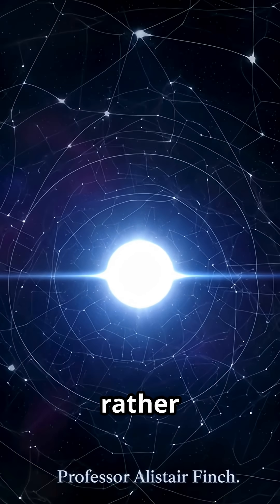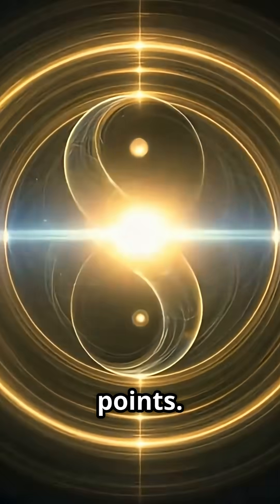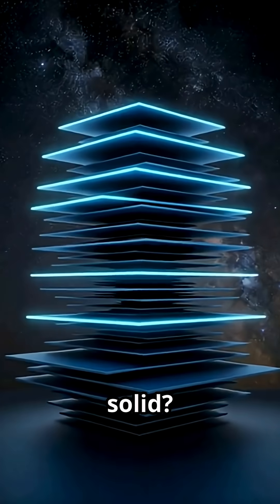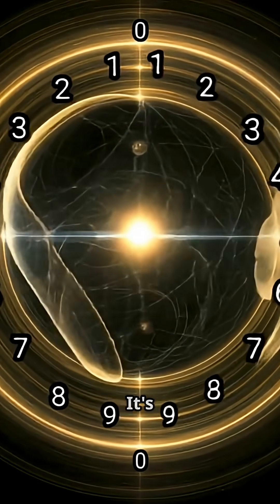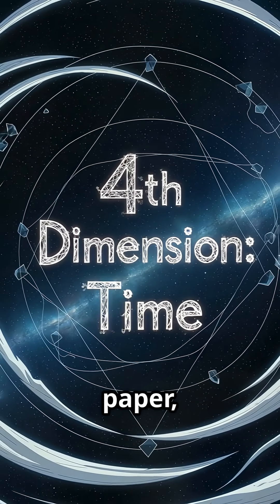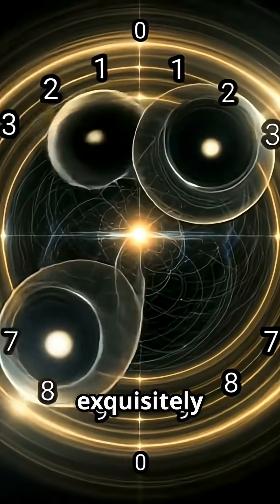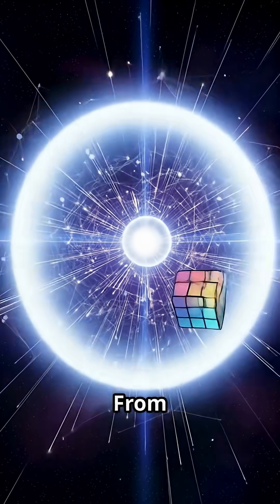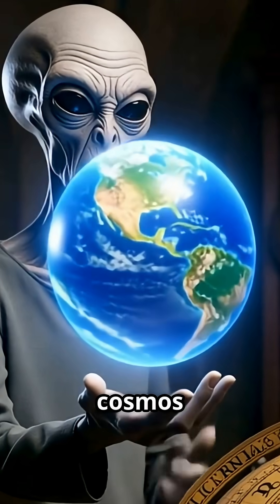The Fourth Dimension and Beyond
Dive into the fascinating world of dimensions with Professor Finch in this captivating YouTube Short, "Professor Finch's Reality Stack: Unveiling Dimensions." Watch as a simple point evolves into a complex cosmic tapestry, showcasing the emergence of reality through multiple dimensions. With Professor Finch's dry humor and elegant narration, you'll discover how each layer builds from the last, culminating in a profound understanding of existence itself.

Experience a stunning visual journey featuring intricate animations set against a mesmerizing synth melody. Join us as we unravel the true blueprint of reality and explore the infinite possibilities beyond your perception.